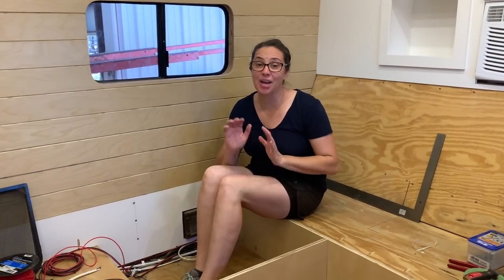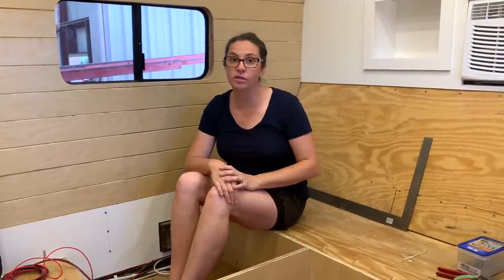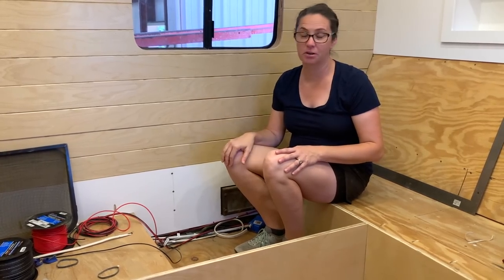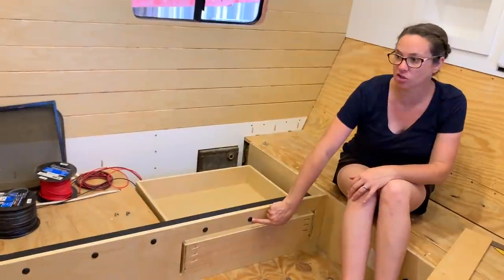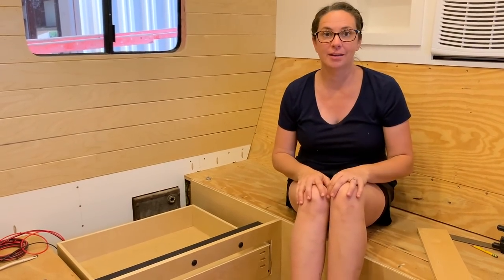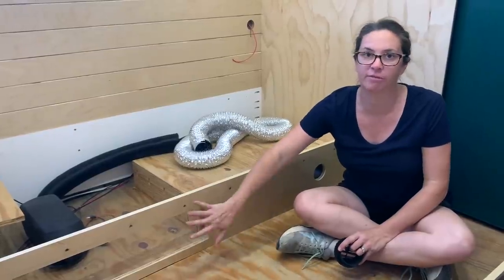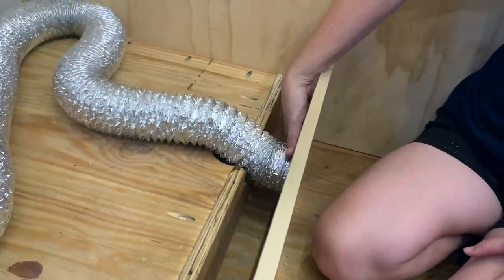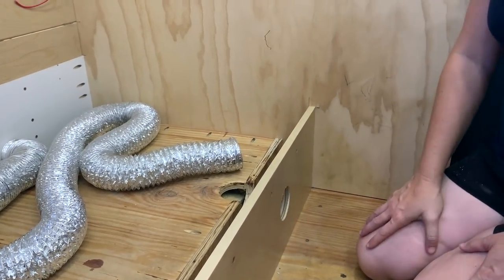Kids' Bunk Room: Part 1 - Lower Bunks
We’ve had a vision for this bus from the beginning.  We knew we could take it out of the dreary, outdated cowboy theme from 1980 and turn it into a modern, comfortable home for our family.  While we have made many, many steps in that direction already, building out the kids’ room feels extra special.  They are the reason that we are even doing this whole thing to begin with.  We want to show them...well, everything!  We hope that this cozy little room will be the place they love to return to after days of adventures together.